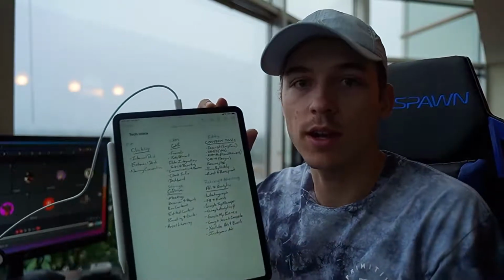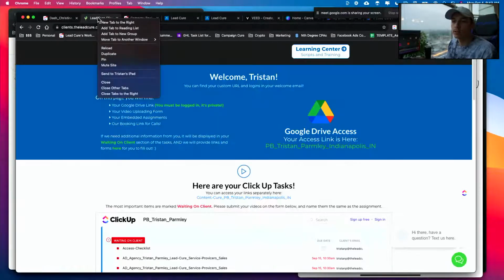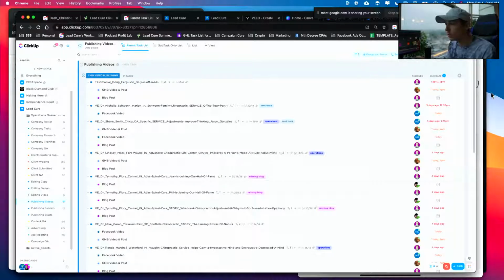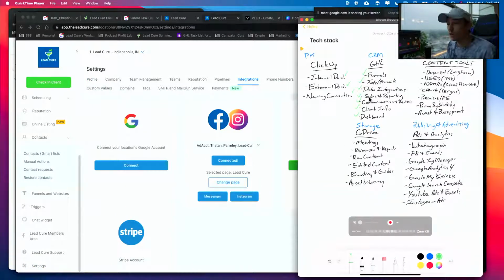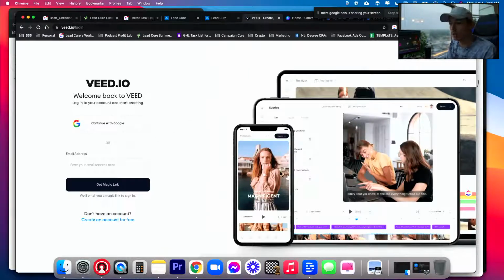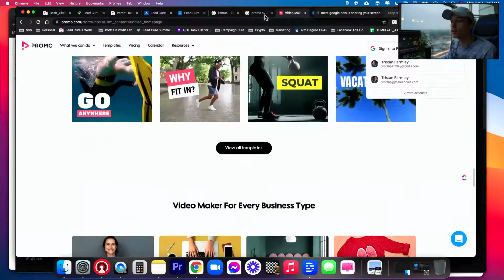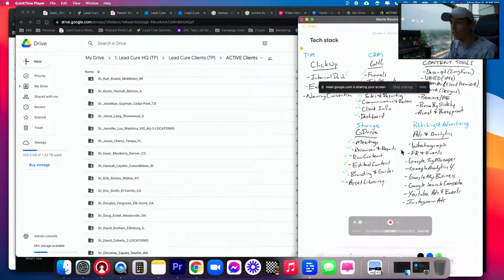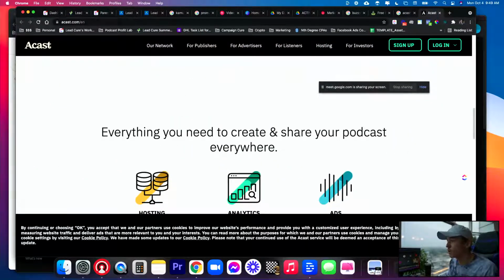Lead Cure Tech Stack: Simplified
We've made it easier than ever! Today we are talking about the structure of how we do what we do here at Lead Cure! In this video, we go over the tools and how we use them!